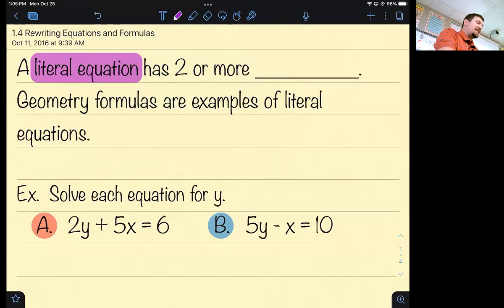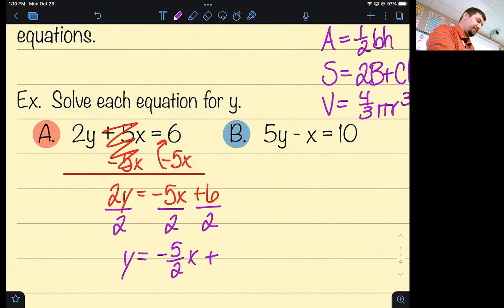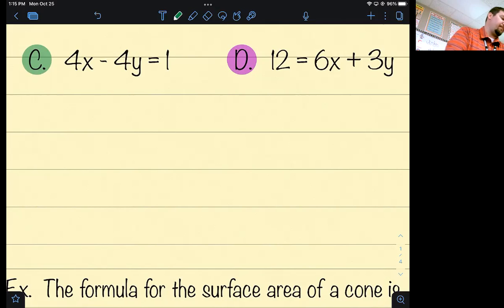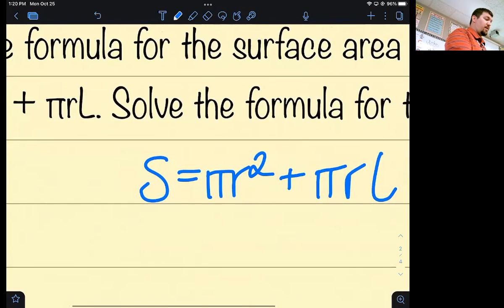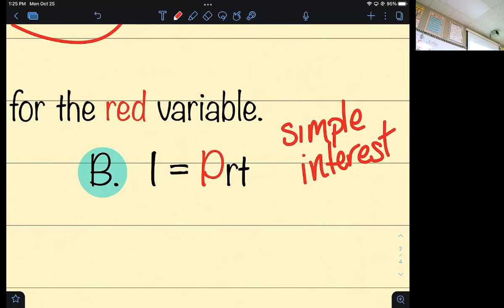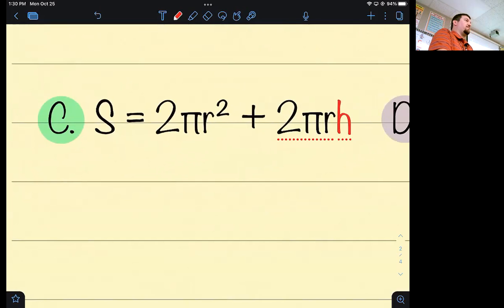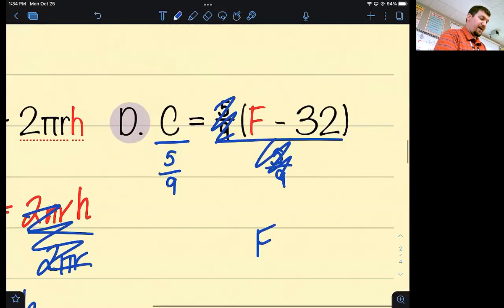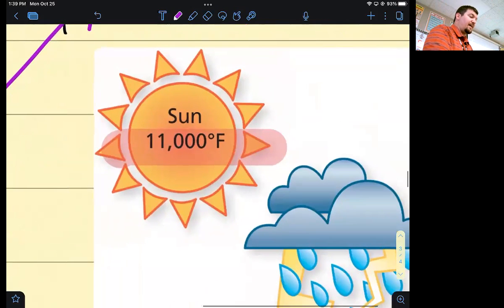1.4 Rewriting Equations and Formulas